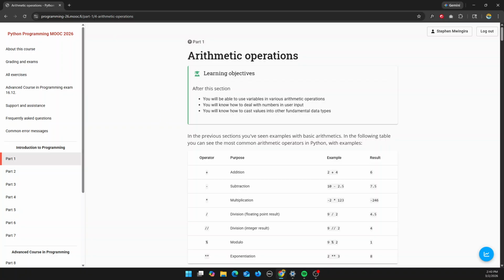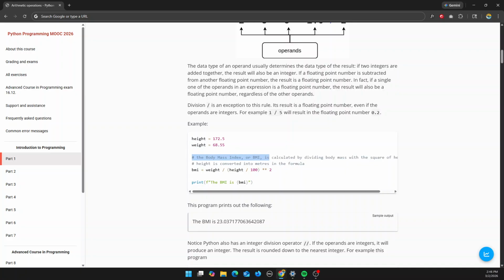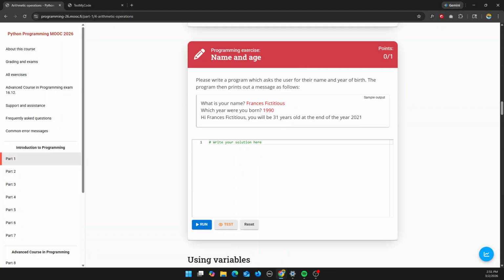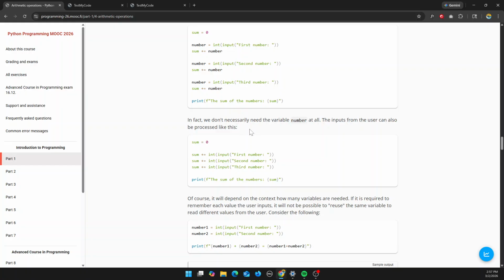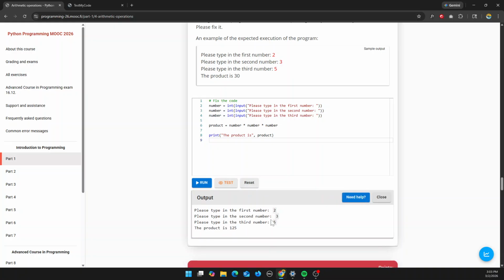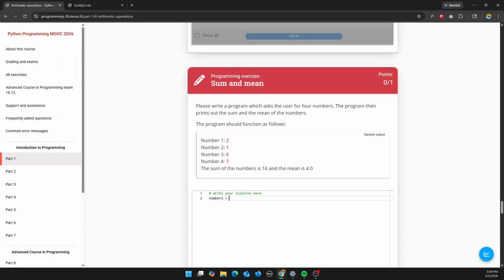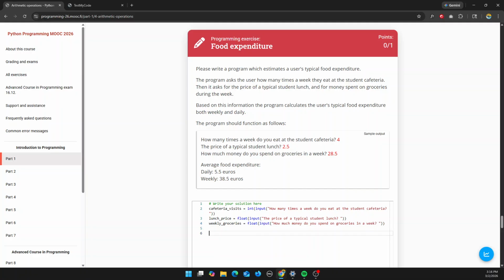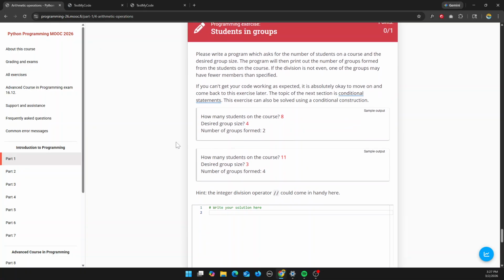Python Programming MOOC 2026 - Part 1.4